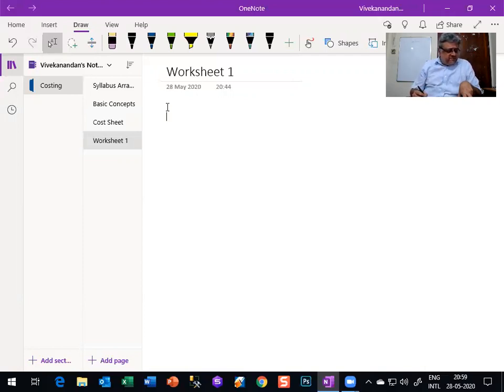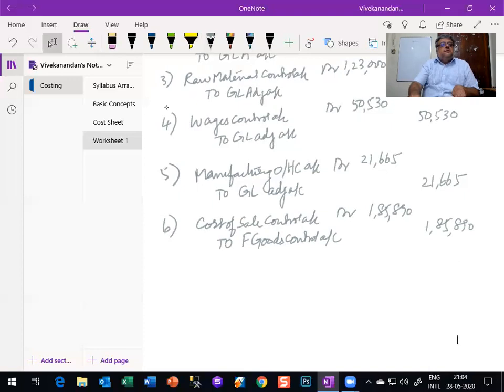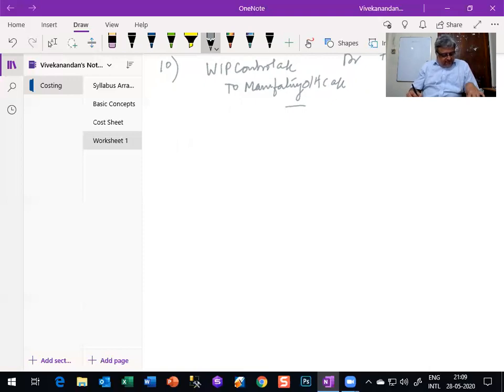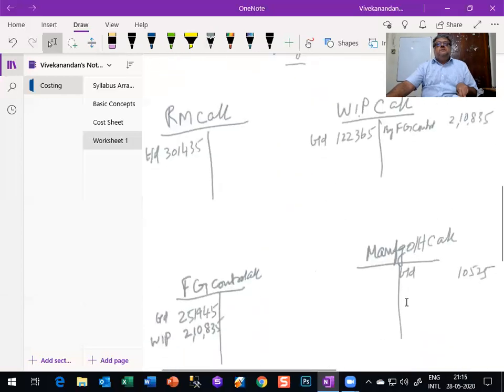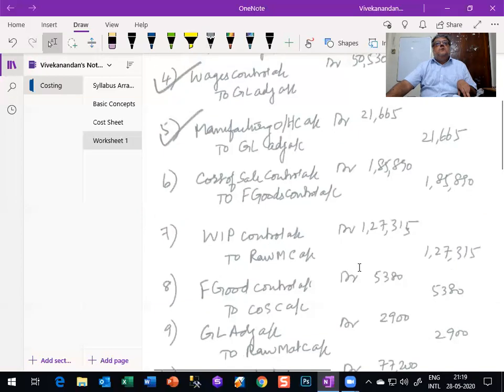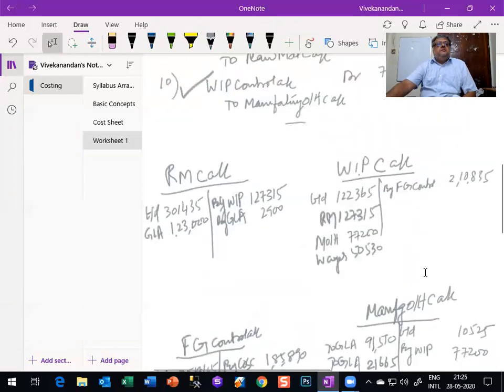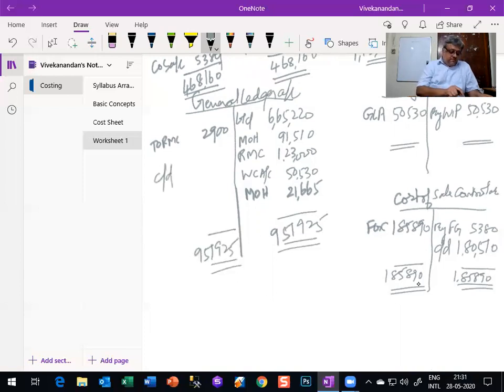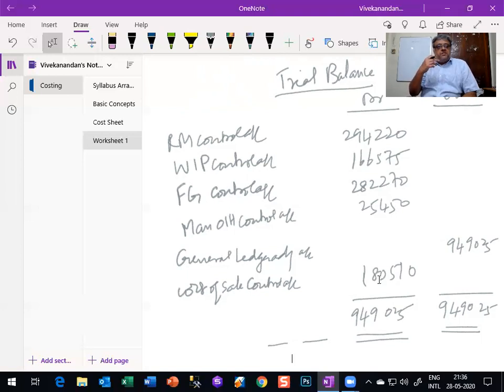Cost Ledger Accounting - Part 2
I have worked out a example from ICAI study material explaining each entry, positing it and creating a trial balance